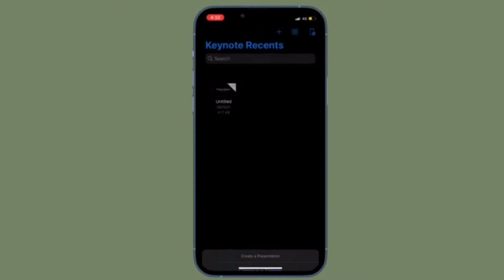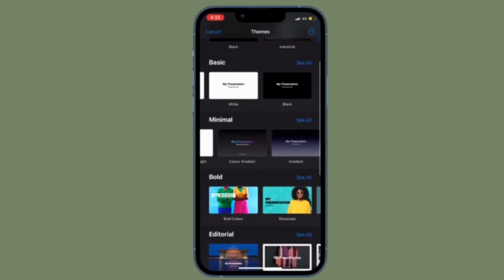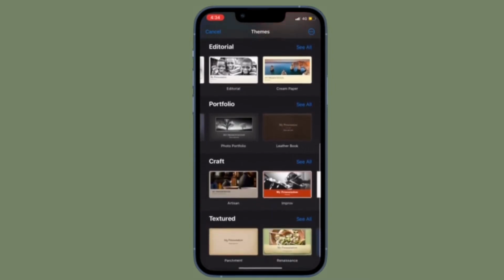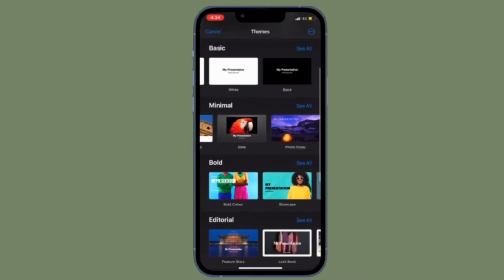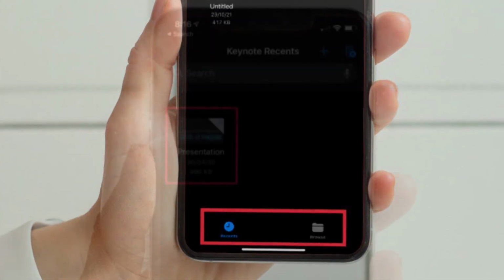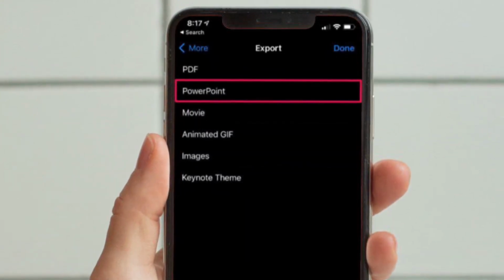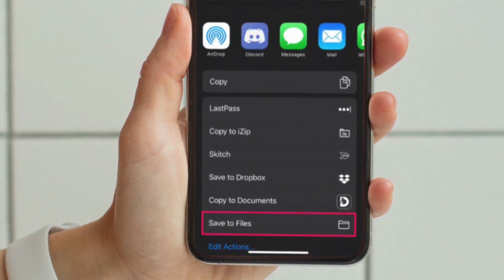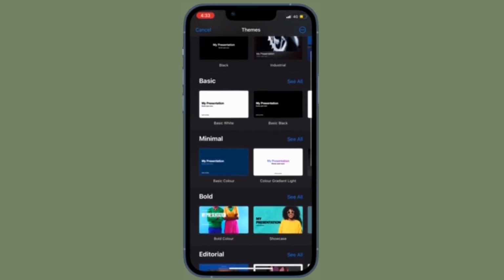How to Convert Keynote to PowerPoint on iPhone & iPad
Here is how you can convert Keynote presentations to PowerPoint on iPhone and iPad. Let’s find out!